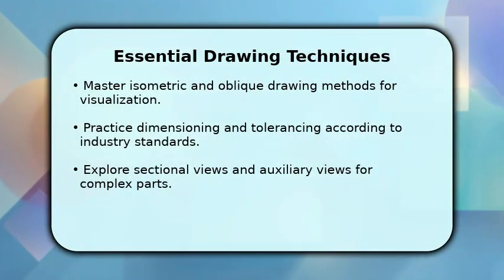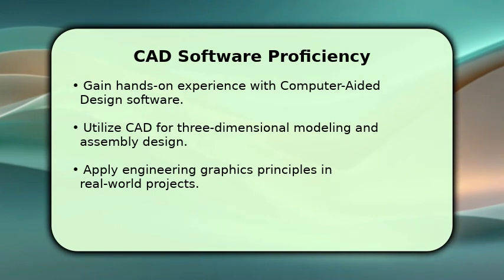How to Learn Engineering Graphics (Full Guide)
▸ (x) Are you interested in learning engineering graphics but don't know where to start? This video provides a comprehensive guide on how to learn engineering graphics, covering the basics of drawing and drafting, understanding technical drawings, and using computer-aided design (CAD) software. From beginner-friendly tutorials to advanced techniques, this video will walk you through everything you need to know to become proficient in engineering graphics.

engineering graphics tutorial, how to learn engineering graphics, engineering drawing basics, technical drawing skills, CAD software for beginners, engineering graphics course, drafting techniques, engineering design principles, graphical communication skills